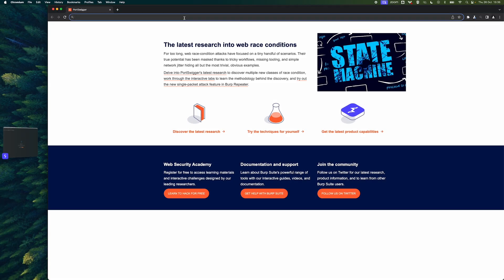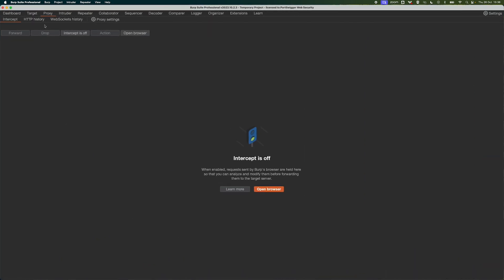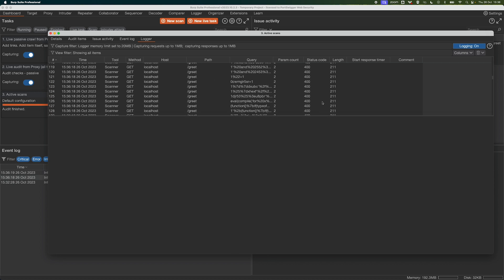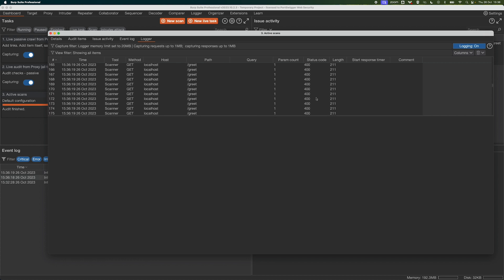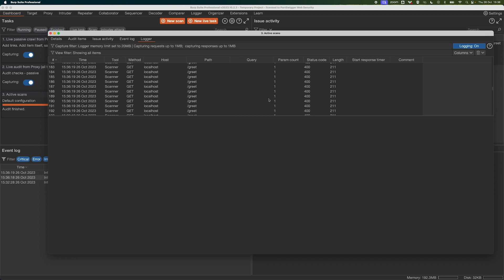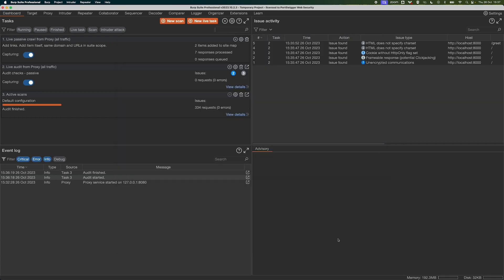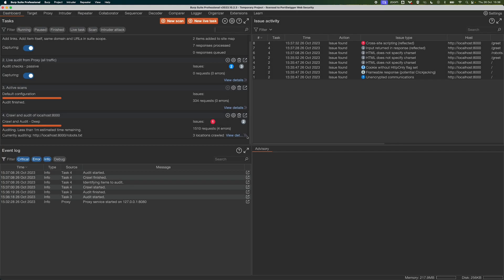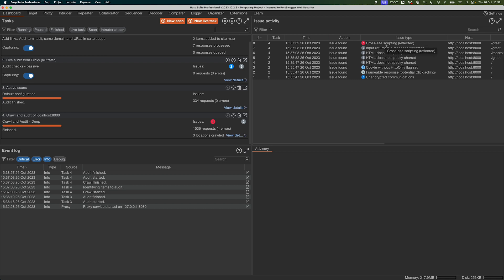Burp Suite Shorts | Automatic Session Handling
When scanning a target, it’s important that your payloads are all in session otherwise you might not be hitting the attack surface. Tom from the development team demonstrates how Burp Scanner can automatically detect when a request is no longer in session, and replay the required steps to continue with a fresh one.